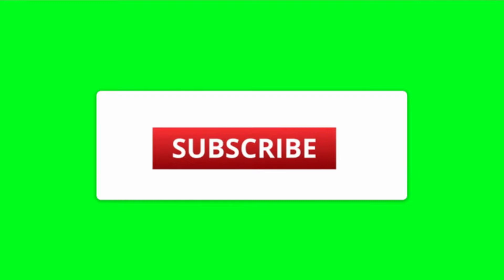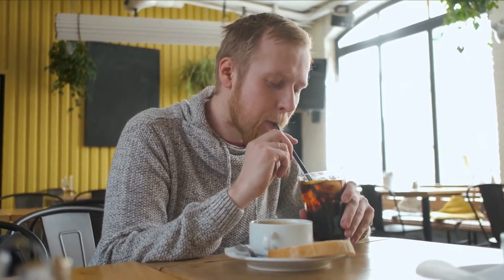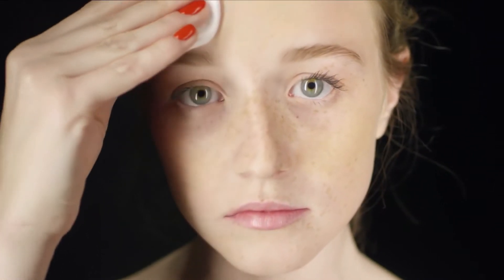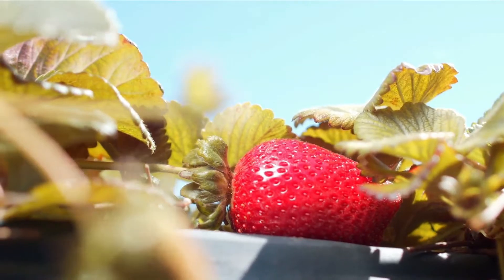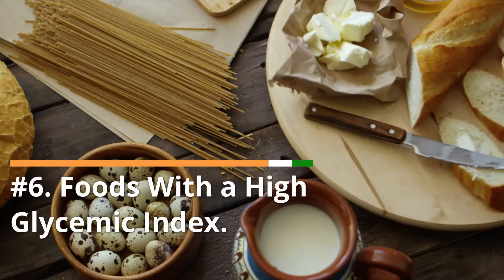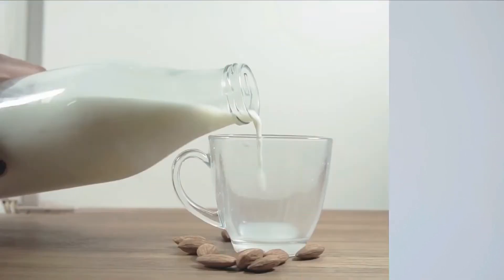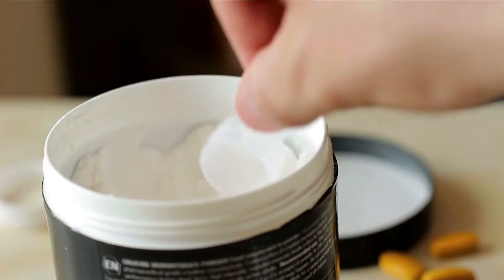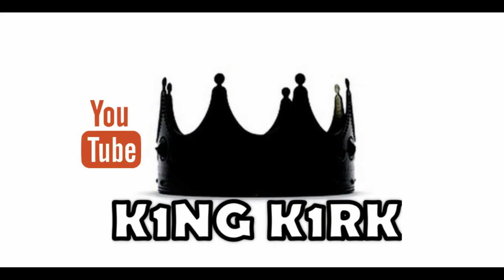The WORST FOODS for your skin!